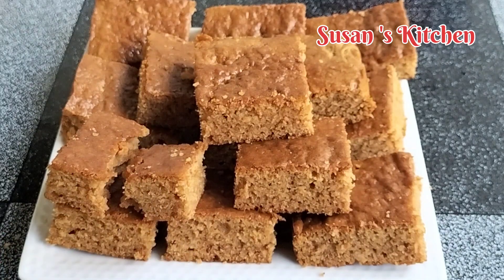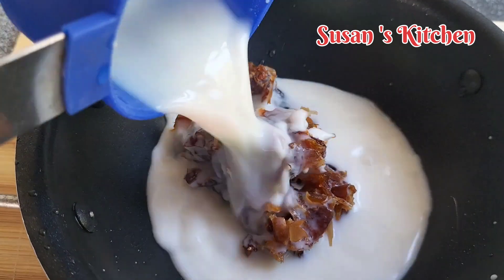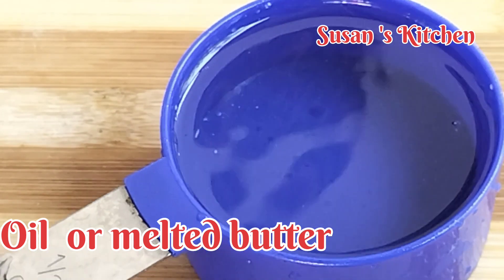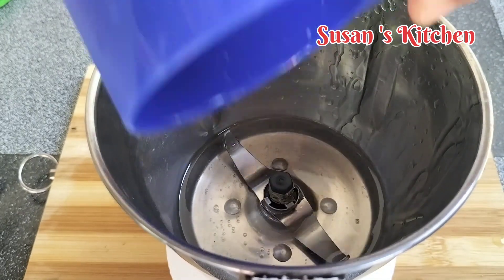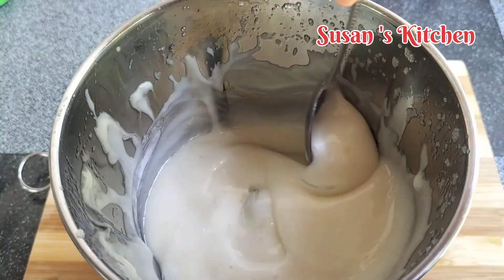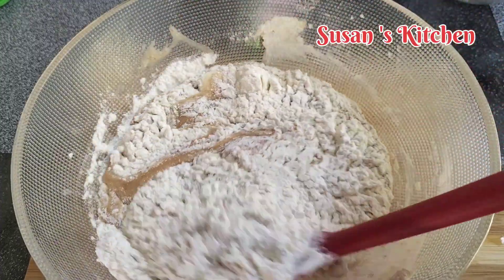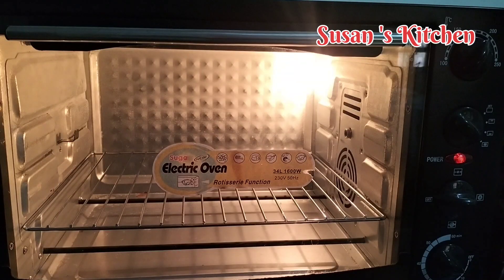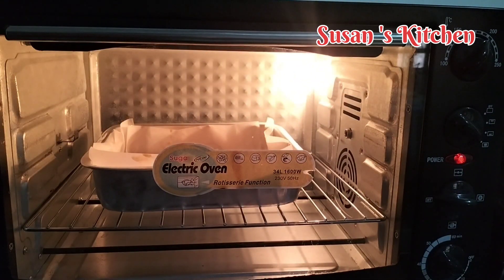අඩු වියදමකින් නත්තලට රට ඉඳි කේක් එකක් හදමු.~Susan' s Kitchen~ Date cake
Ingredients -:

Soft juicy dates- 16
Oil 1/2 cup
Egg 🥚🥚 2

රට ඉඳි 16
තෙල් කෝප්ප 1/2
බිත්තර 2
සීනි කෝප්ප 1/2
කිරි කෝප්ප 1/2
පාන් පිටි කෝප්ප 3/4
බේකින් පවුඩර් තේ හැඳි 1